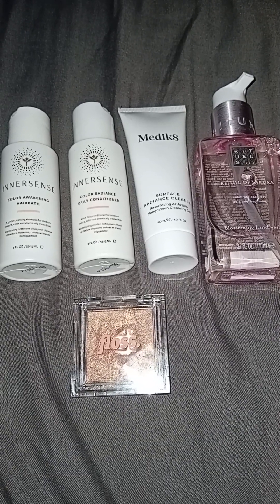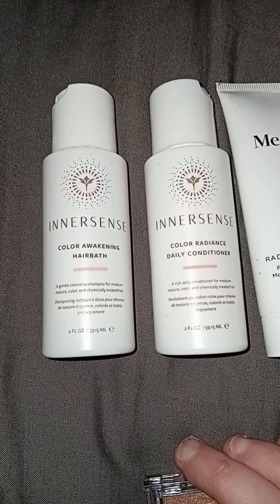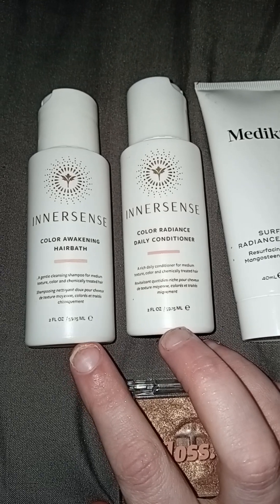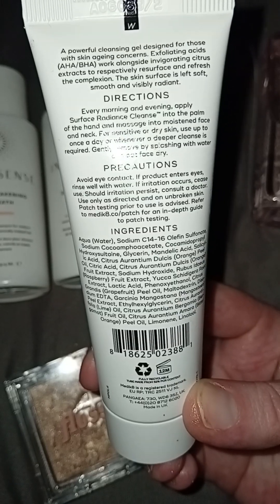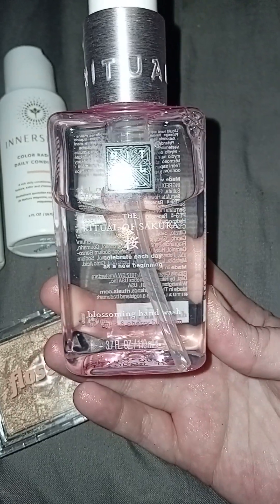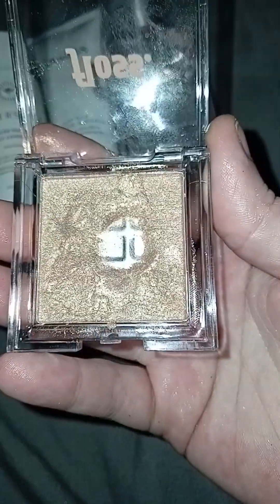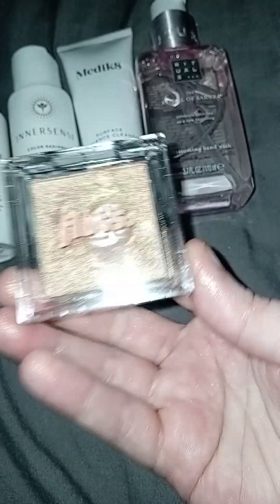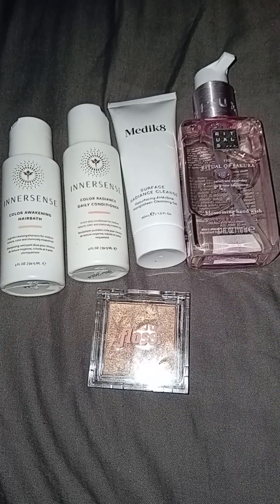Glossybox March 2024 Reviewing the Products! Beauty Monthly Mystery Box! Get £5 Off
Code  SARAH-R4UV at checkout for £5 off your 1st Glossybox xxx